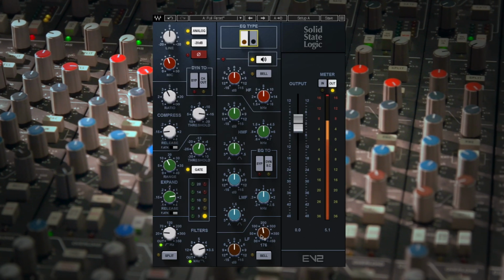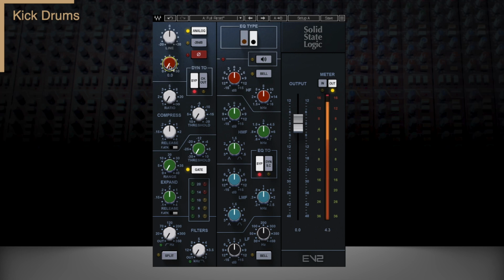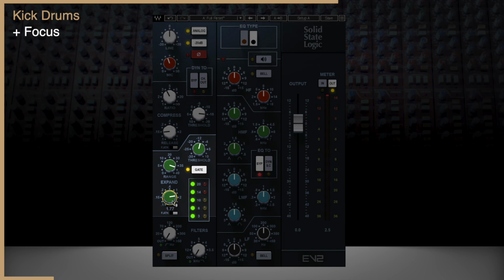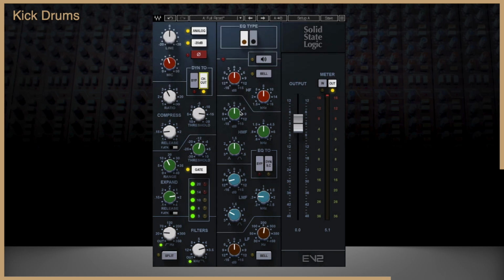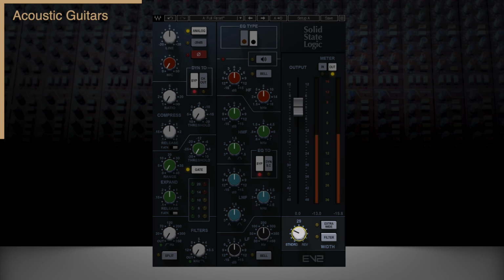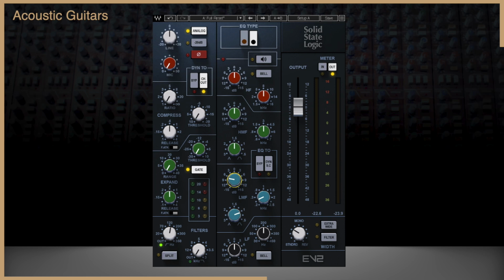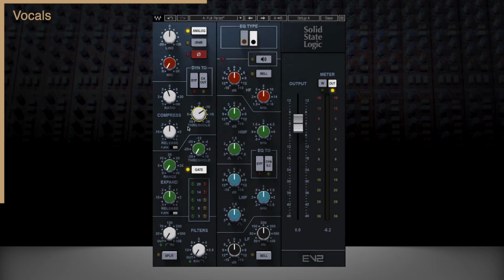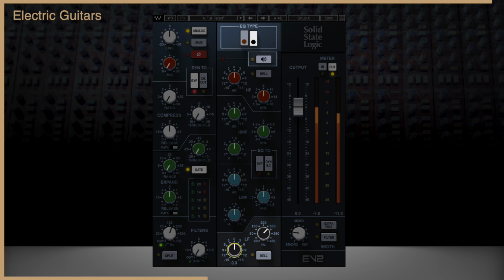The ABCs of SSL – Mixing with Waves SSL EV2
In this SSL EV2 tutorial, learn how to mix instruments and vocals using SSL's legendary EQ colors, punchy dynamics, input drive characteristics and stereo imaging, knob-by-knob. Try it now

0:00 Introduction
0:55 Control overview
2:14 Mixing kick drums from scratch
9:44 Mixing snare drums with presets
10:48 Mixing acoustic guitars
15:20 Mixing bass guitars
16:49 Mixing lead vocals
18:48 Mixing electric guitar
20:28 Sign Off